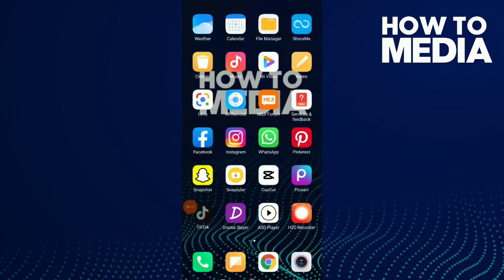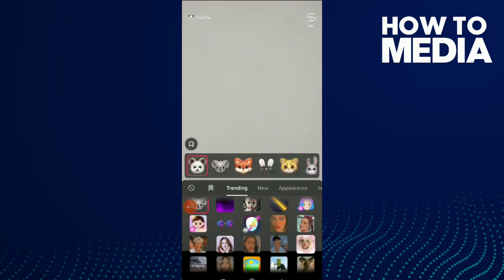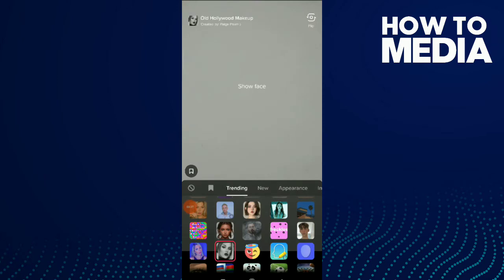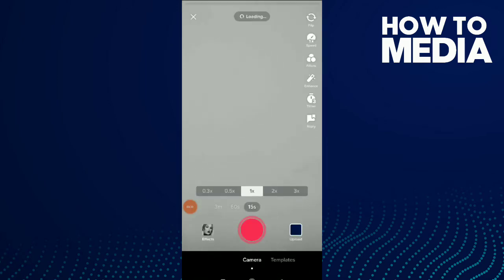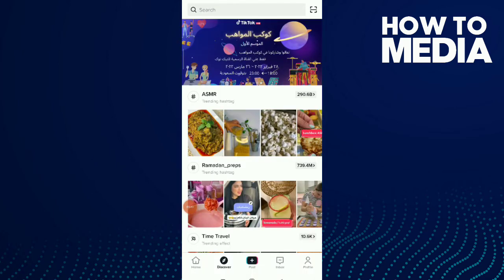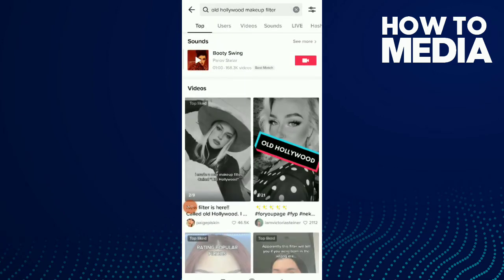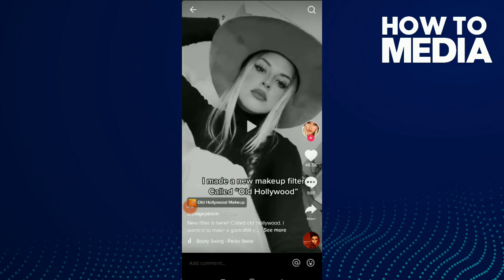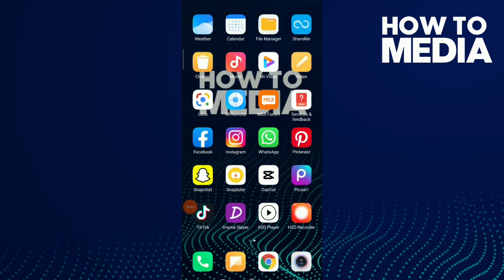How To Get The Old Hollywood Makeup Filter - The Best Make Up Effect on TikTok 2022 For Girls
in this video we discuss :